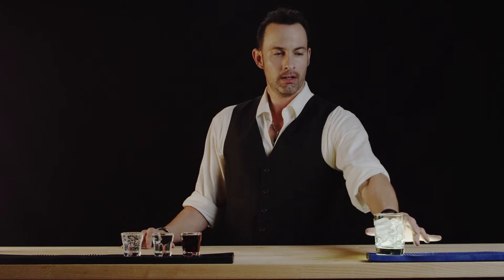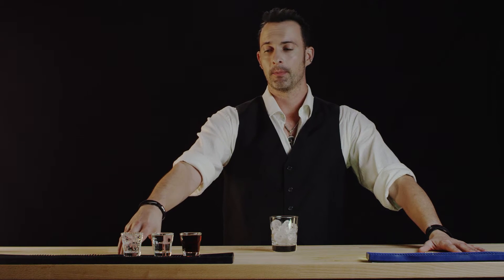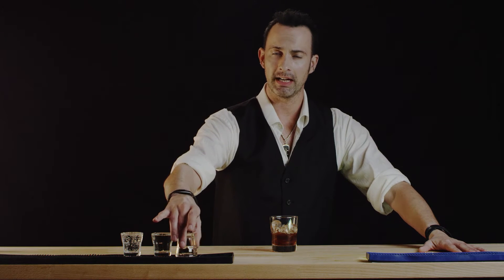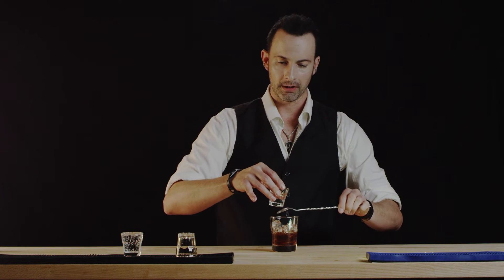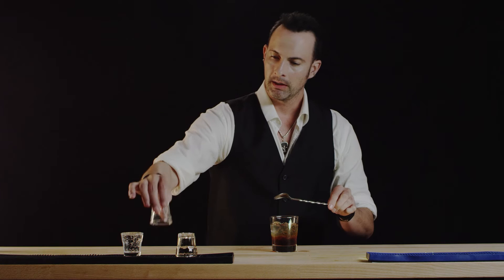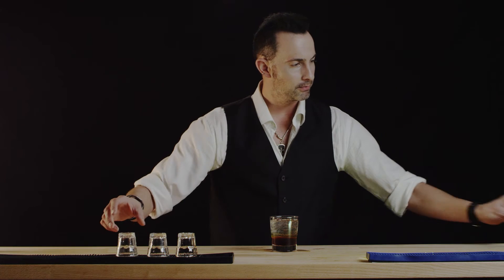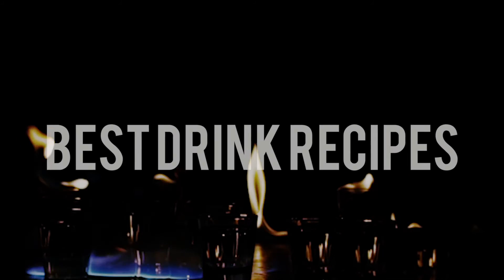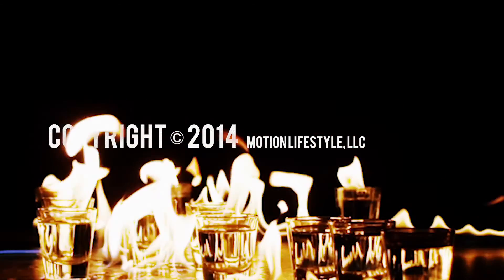How to Make The Mind Eraser - Best Drink Recipes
The mind eraser shot earns its name from the fact that, when consumed correctly, it is supposed to leave a feeling similar to that of having eaten ice cream too quickly. If that sounds like something you're daring enough to try, don't be hesitant!